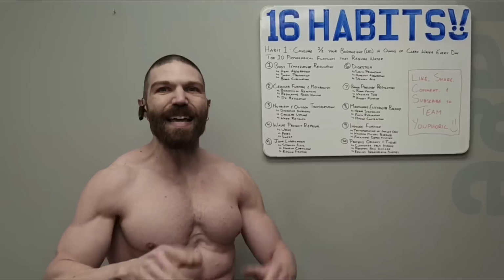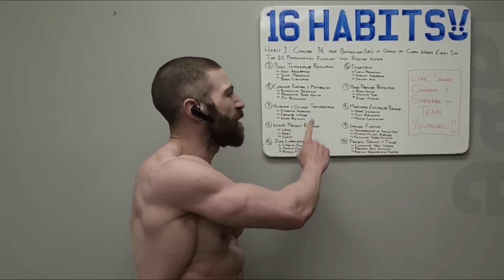Drink More Water for Proper Electrolyte Balance